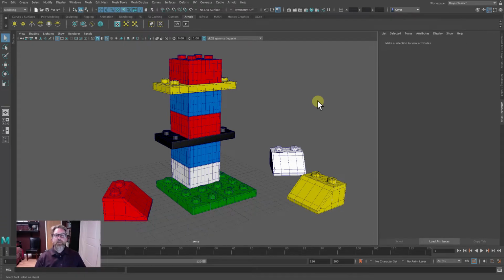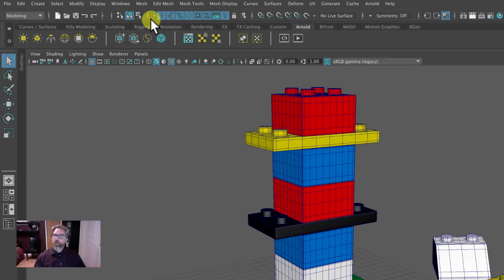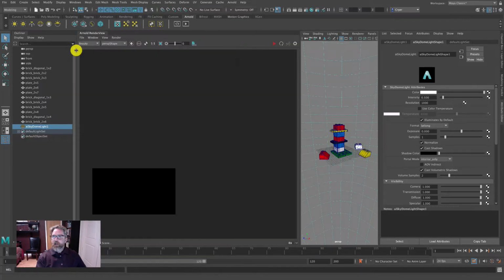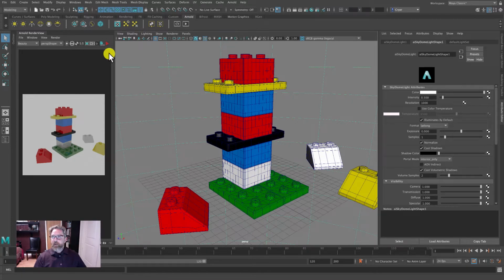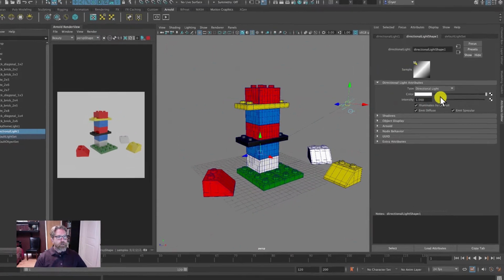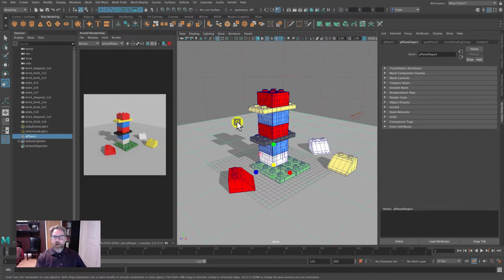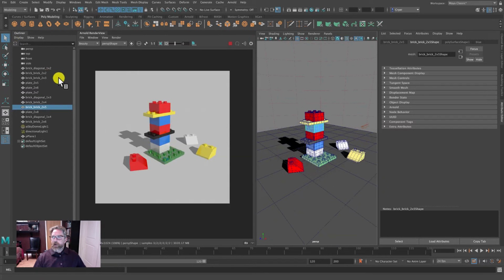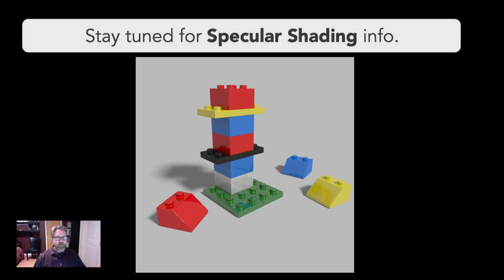Arnold Intro "Studio White"